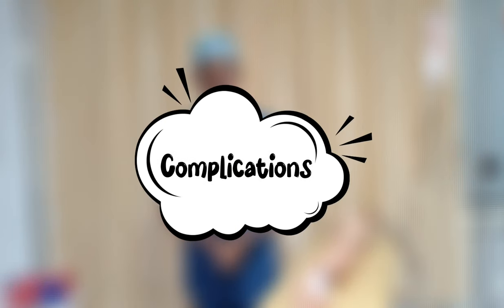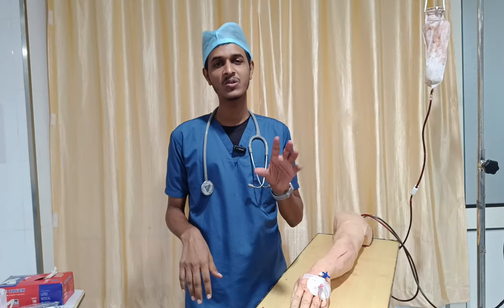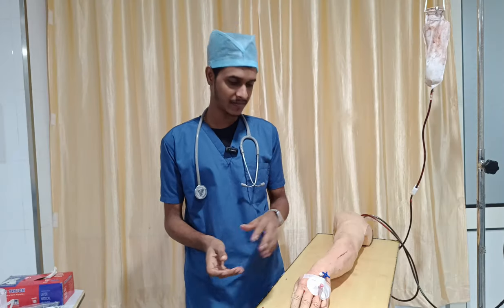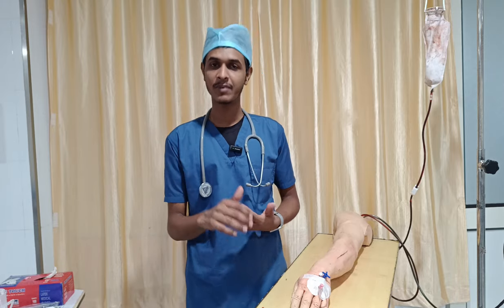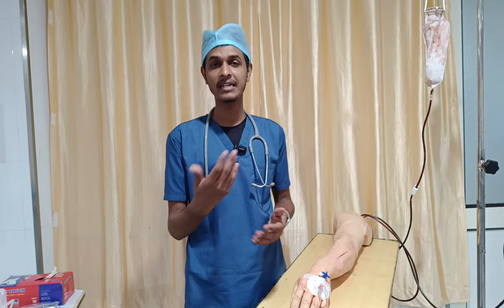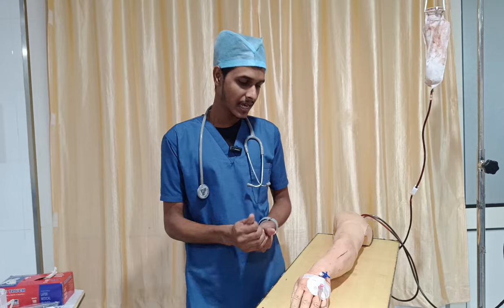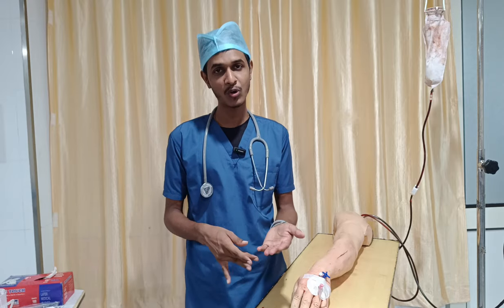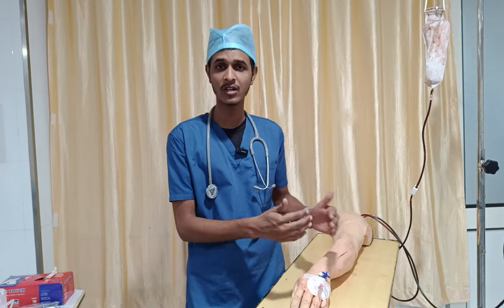Peripheral IV Cannulation